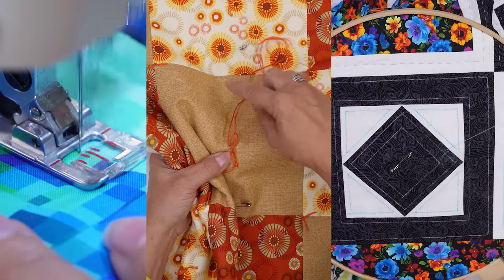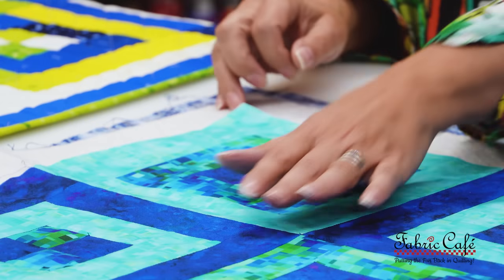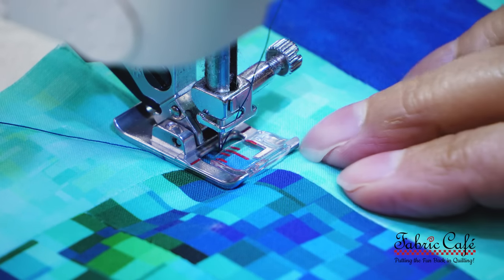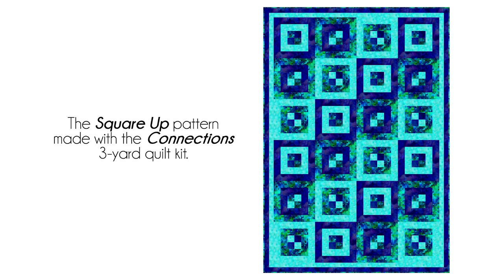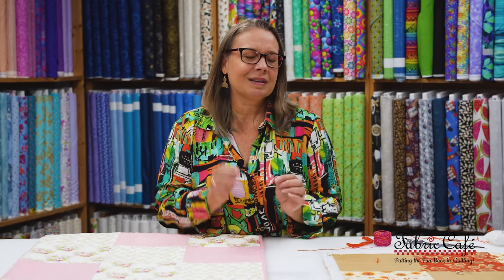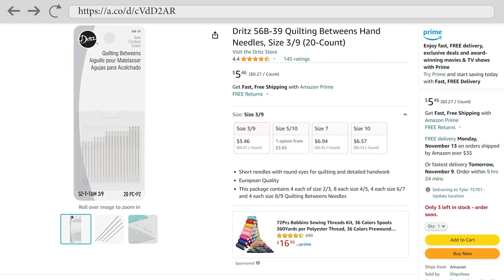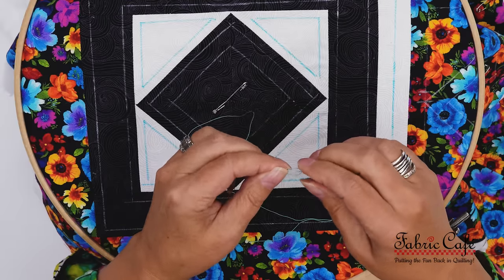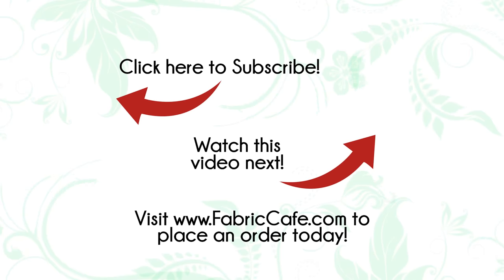3 Methods to Quilt WITHOUT a Longarm!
In this video, we're going to teach you three methods to quilt without a longarm machine! This is a great tutorial for quilters who want to hand quilt or quilt with your machine. 🔽Quilt Patterns & Quilt Kits🔽
Learn how to quilt without a longarm machine in this easy-to-follow tutorial! This is a great way to learn alternate methods and get started quilting. After watching this video, you'll be well on your way to start quilting at home!
🧵 3-YARD QUILT KITS SEEN IN VIDEO  -
✂️ SUPPLIES
Curved Safety Pins
Embroidery Thread
Perle Cotton
Crewel Needle
Hoop 1
Hoop 2
Hoop 3
Sulky Thread
Quilting Between Needles
Variety Needles
Tiger Tape
Quilting Hera
📑 QUILT PATTERNS / BOOKS SEEN IN VIDEO -
🎁 FREE STUFF -
Chapters:
00:00 How to quilt without a longarm
00:25 Quilting Method 1
12:00 Connection 3-yard quilt
12:10 Square Up quilt pattern
12:28 Quilting Method 2
18:33 Funky Fresh 3-yard quilt
18:43 EZ Patch quilt pattern
19:04 Quilting Method 3
27:41 Garden Glow 3-yard quilt
27:55 Engagement quilt pattern
28:11 What is your favorite quilting method?